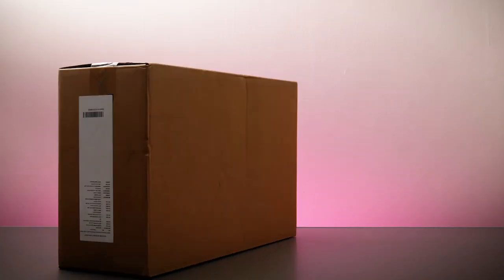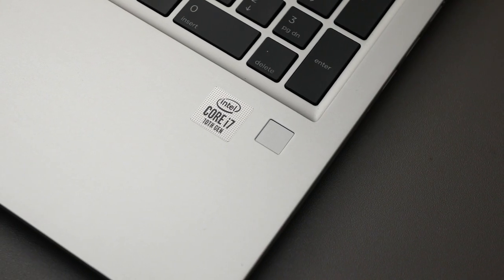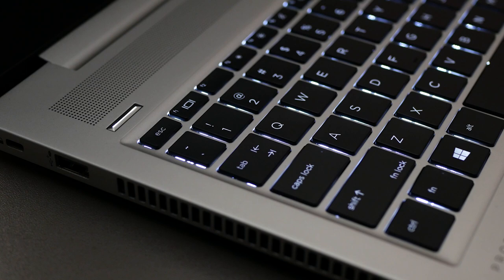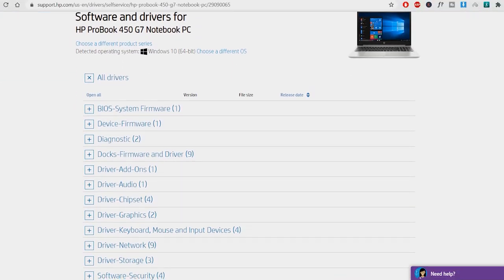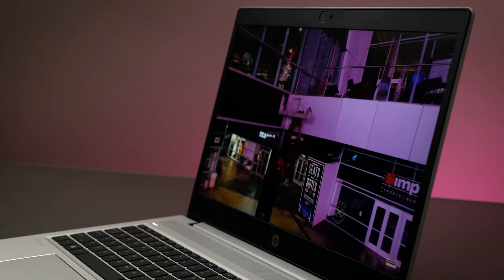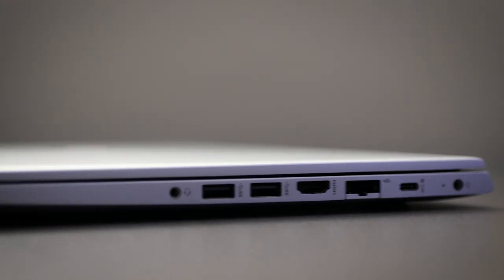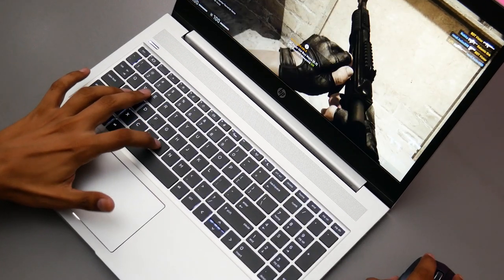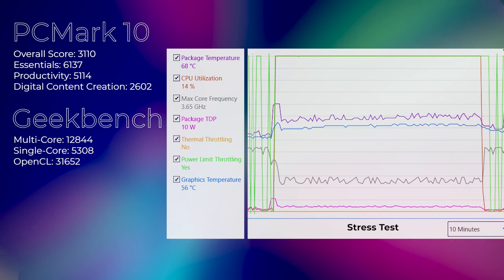HP Probook 450 G7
HP ProBook 450 G7 successor to HP Probook 50 G6 is a 15.6" Notebook - coming with 1.8 GHz Intel Core i7-10510U Quad-Core, 8GB DDR4 RAM, 1TB Hard disk, 15.6" 1920 x 1080 IPS Display, Integrated Intel UHD Graphics 620, SD/SDHC/SDXC Card Reader, USB Type-A & Type-C | HDMI 1.4b, Wi-Fi 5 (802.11ac) | Bluetooth 5.0, Gigabit Ethernet Port
180° Hinge - Pike Silver color

It ticks most boxes to be a suitable match for Professionals on the go & students. Find out more in the Review Video.

Thanks.